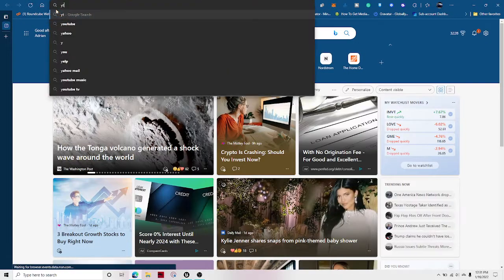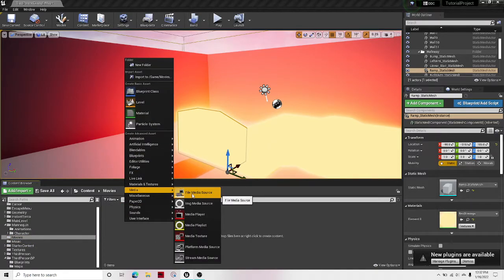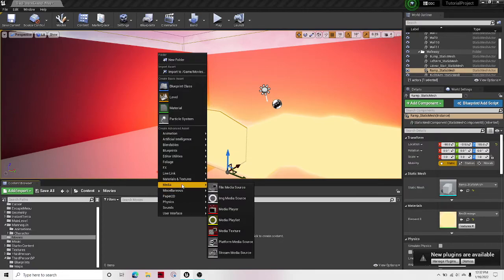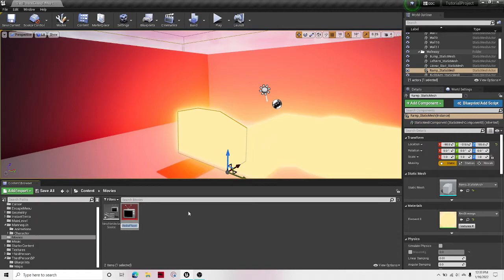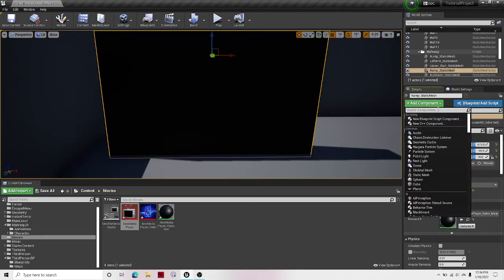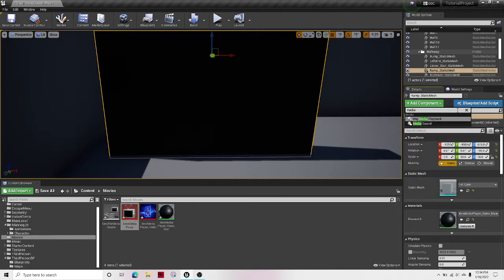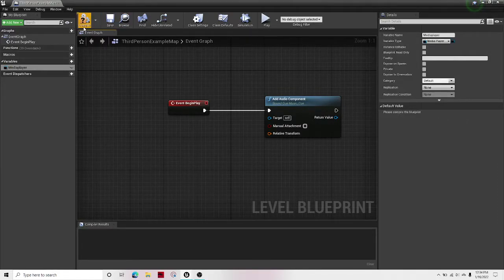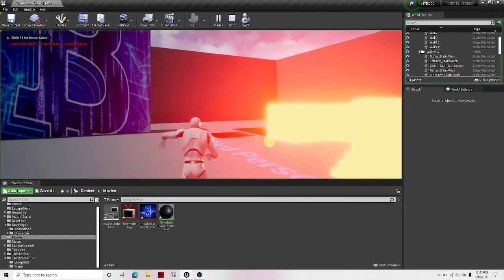Tutorial - Play Videos In The Game In Unreal Engine 4.28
A super easy tutorial on how to play a custom video inside of unreal engine